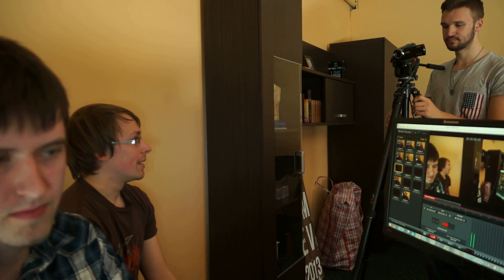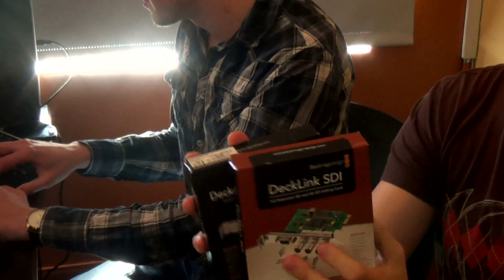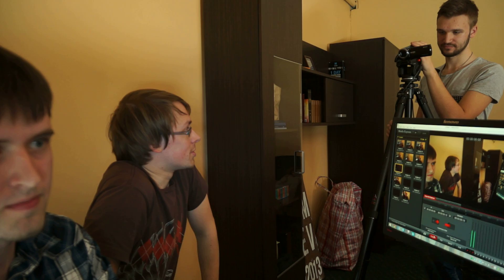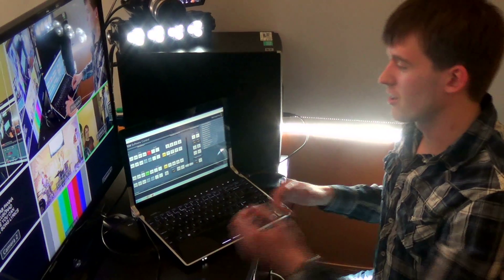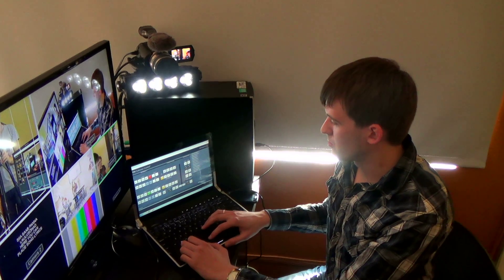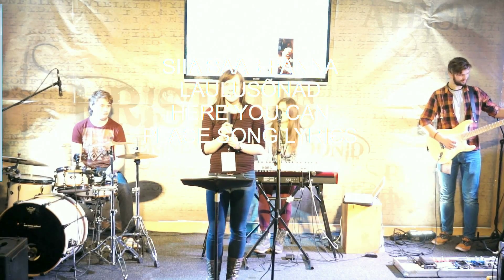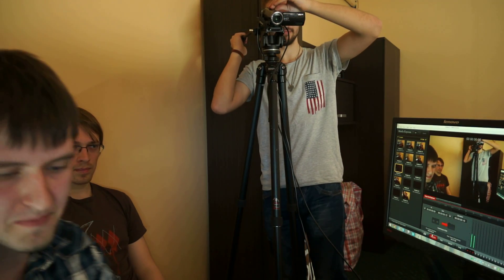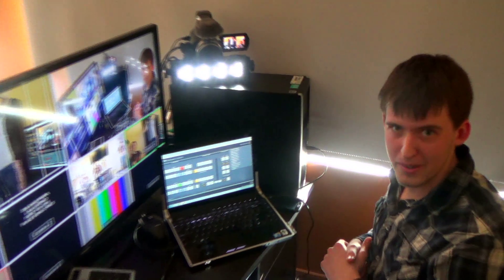3D CAMPUS VIDEO PROJECT EN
This is the second part of series of "Launching Video-Campus to Tallinn" by 3D Church, Estonia. We are currently on the 2-nd phase - huge thanks to everybody who have made this happen! The best is yet to come!